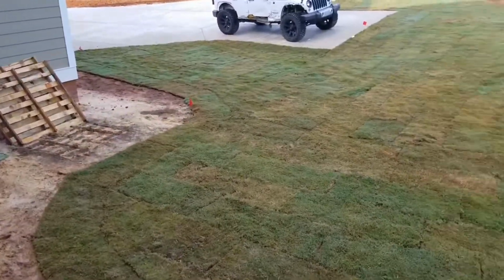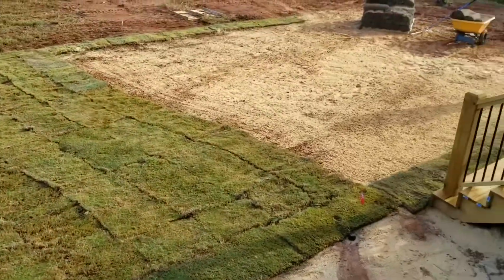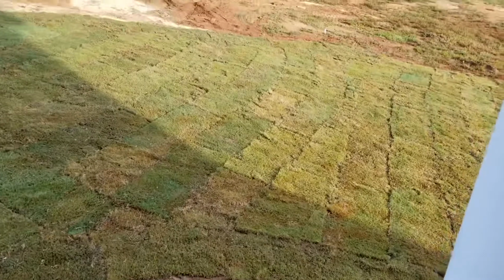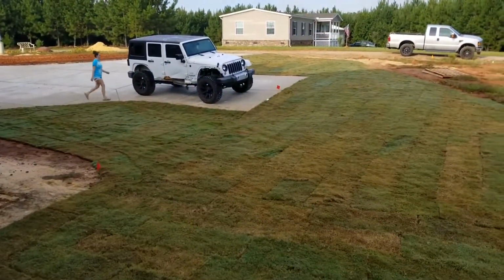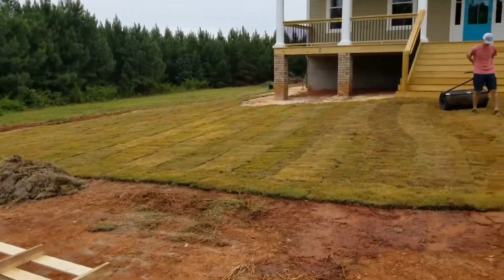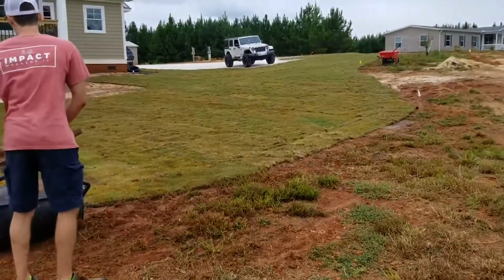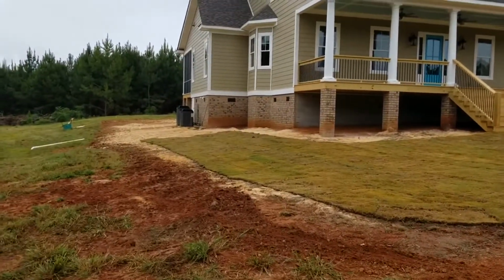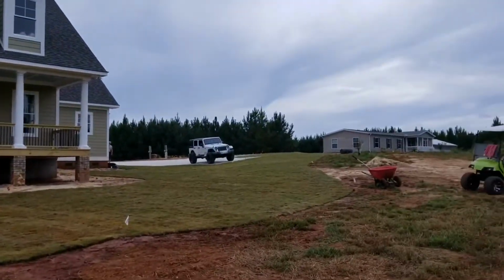Got 10 pallets of Bermuda Grass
Thanks to my buddy James for sending his guys over to put down the first 10 pallets